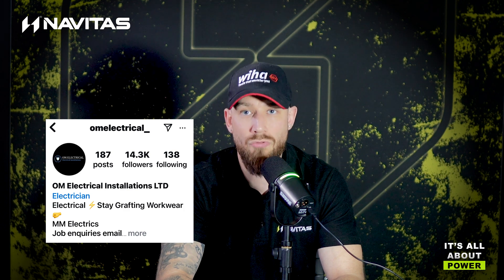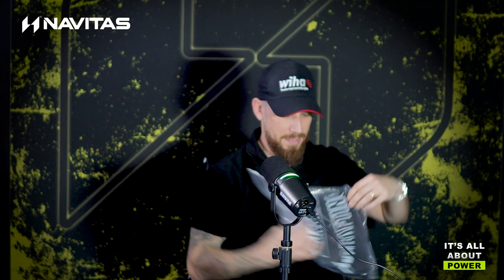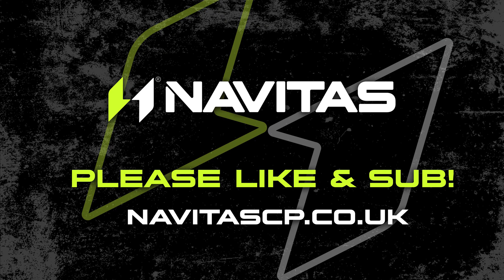SHOULD YOU FIT AN IP65 CONSUMER UNIT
Is it safe to be installing IP65 Consumer units outside?

Electricians, homeowners and anything thinking of installing an EV charger with an IP65 consumer unit, this video is a can’t miss!

With this becoming a norm especially amongst EV installers William from Navitas takes a different perspective to assess the risks and whether this a method that should be considered or not.

Who should be taking responsibility of this potentially dangerous installation method? The manufacturer, the installer or the regs? Or the electrical community as a whole?